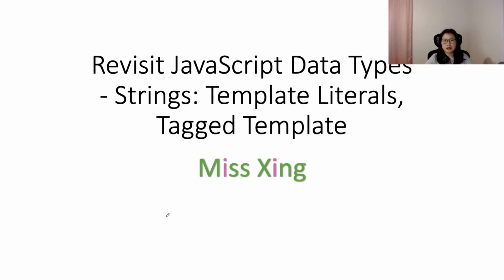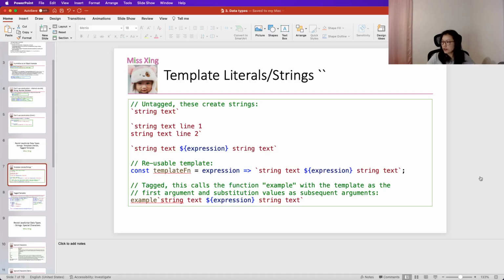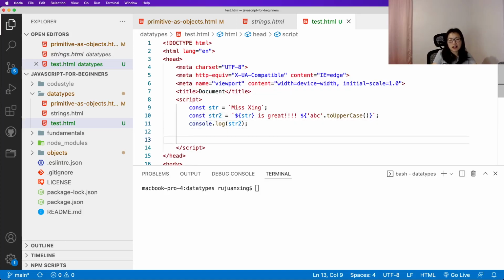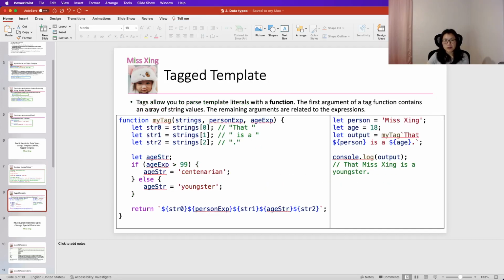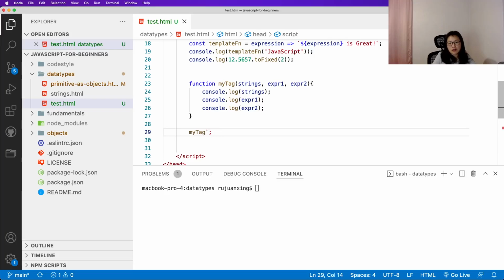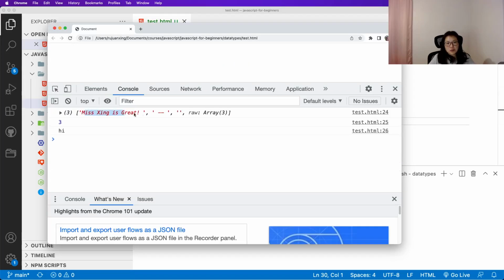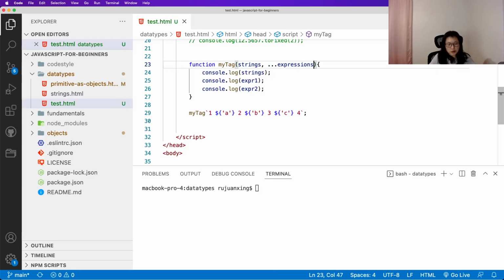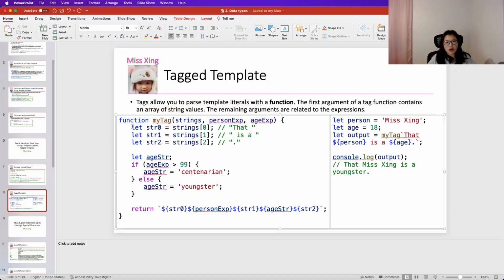33. JavaScript Data Type: Template Literals, Tagged Template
In this video, I explain more usage of backticks to define string inside JavaScript, especially use it with a function as tagged template.

Tags allow you to parse template literals with a function. The first argument of a tag function contains an array of string values. The remaining arguments are related to the expressions.